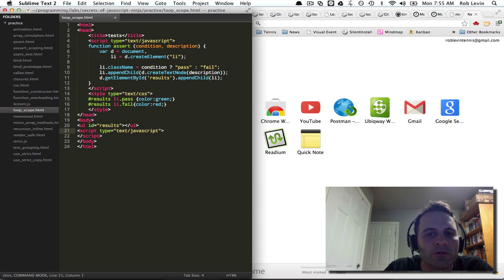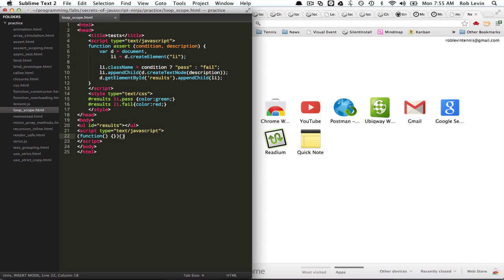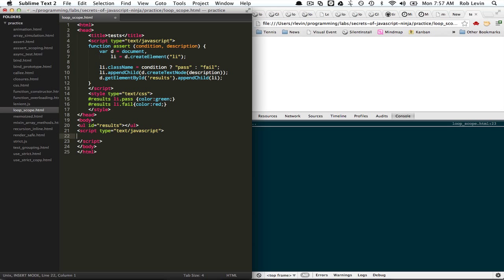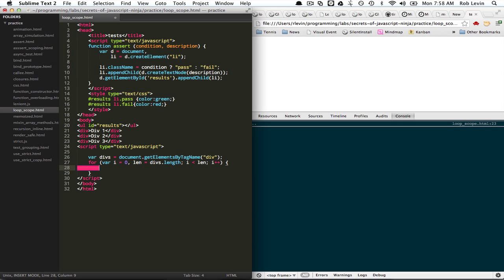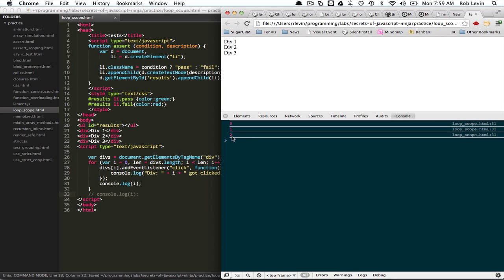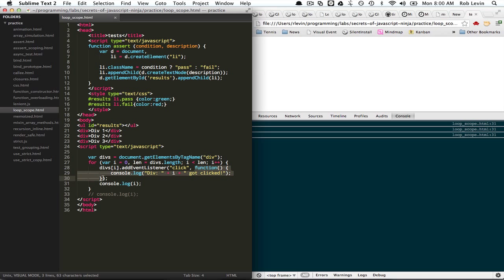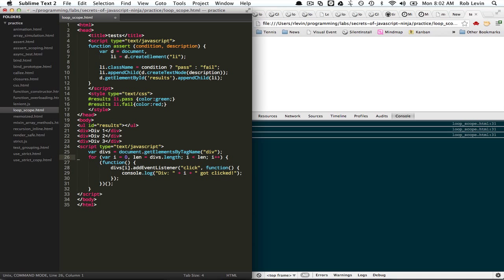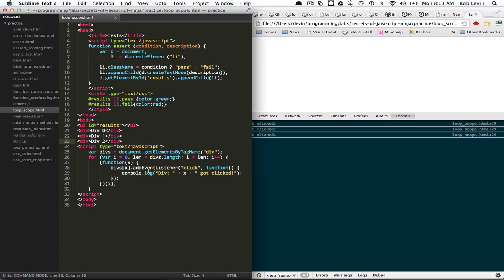How to code: Loops and Closures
Here we look at a common issue with using closed over variables in loops (especially when doing event handling), and using immediately invoked function expressions to circumnavigate the issue.